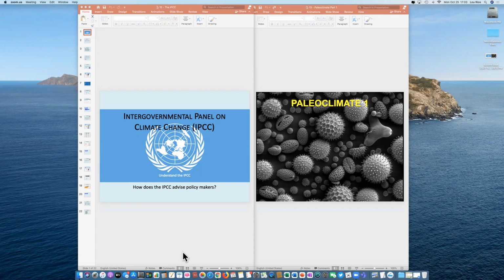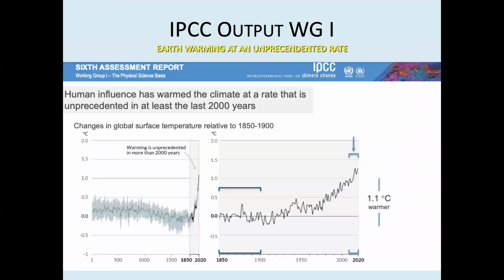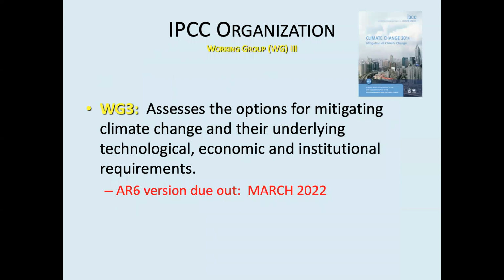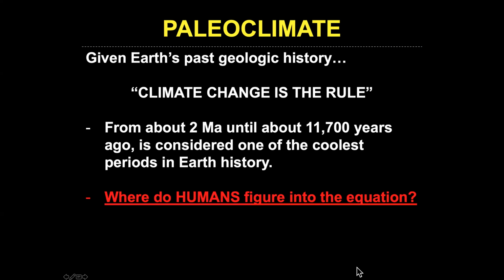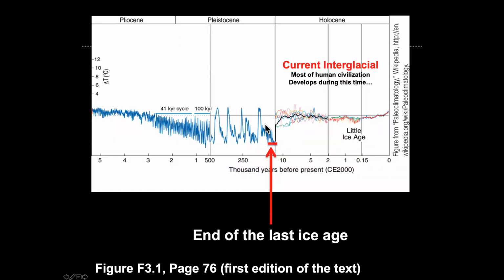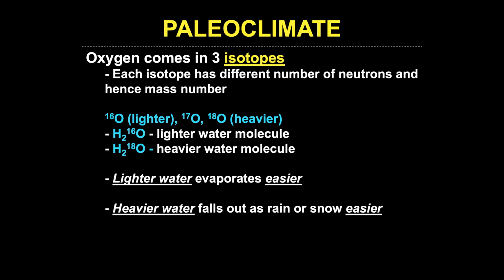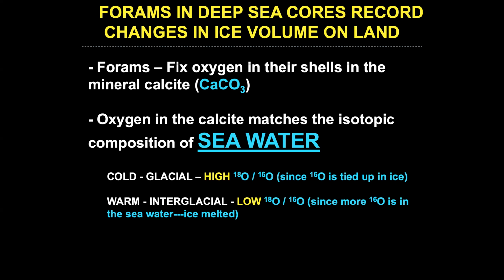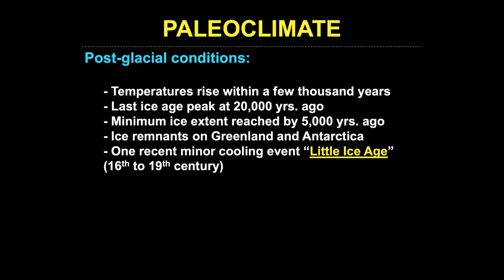Week 9 PHYSC162 Lesson Video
Two videos in ONE
The Intergovernmental Panel on Climate Change (IPCC)
Part 1: Paleoclimatology